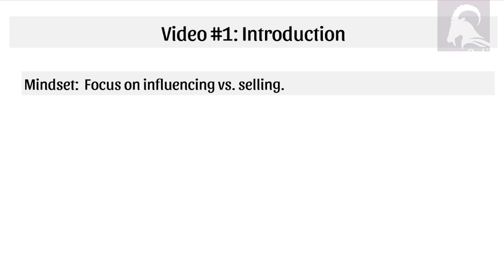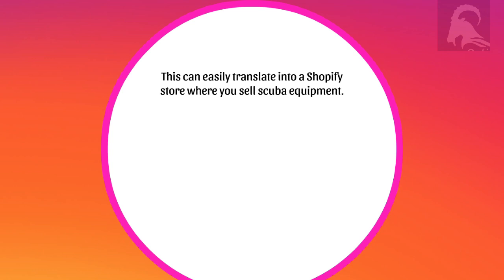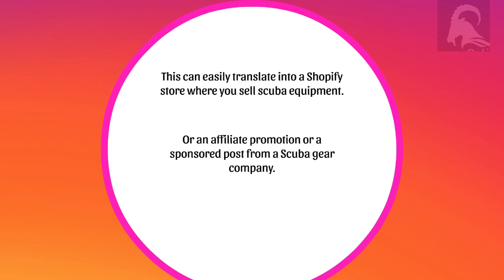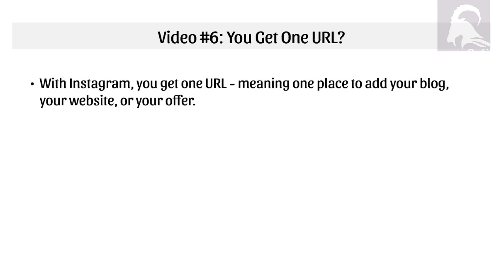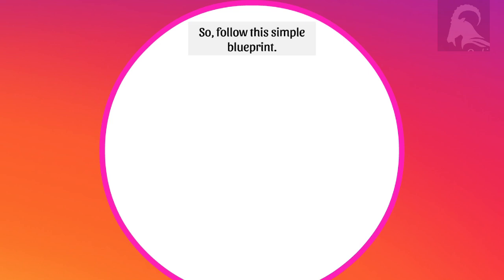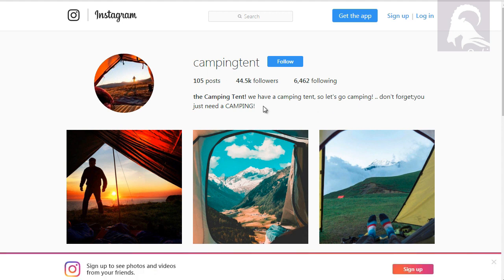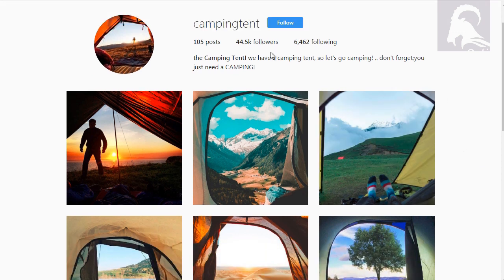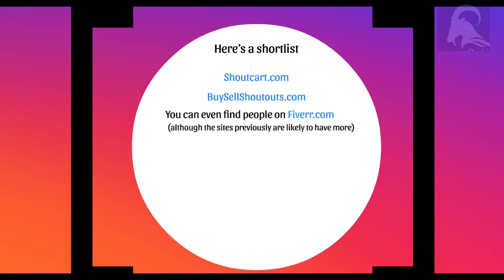How to Make Money on Instagram, Strategies and Tips for Success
Instagram offers numerous opportunities to monetize your presence and make money. In this video, we’ll share proven strategies and tips to help you generate income on Instagram. From sponsored posts and brand collaborations to selling products and leveraging Instagram’s features, you’ll learn actionable techniques to turn your Instagram account into a profitable venture
Here you can find all the free courses and latest apps about online earning money.